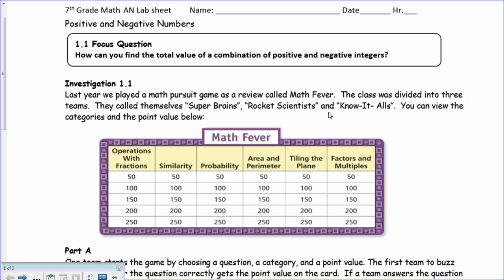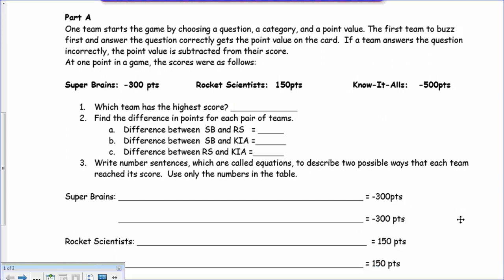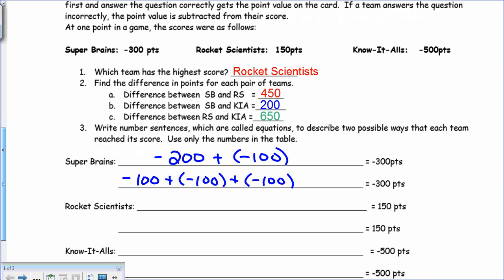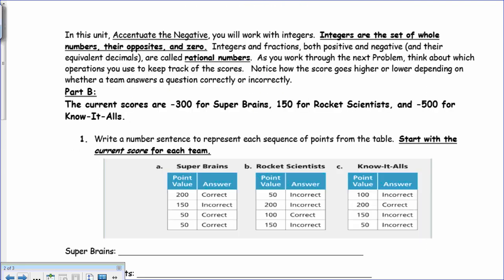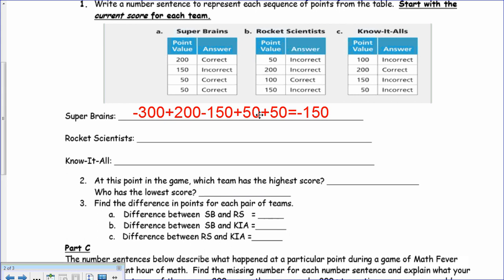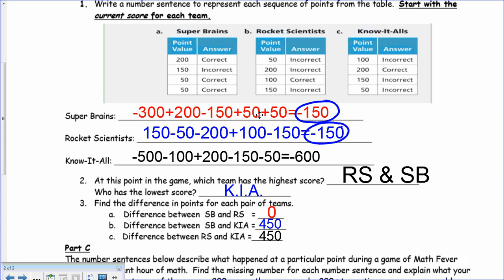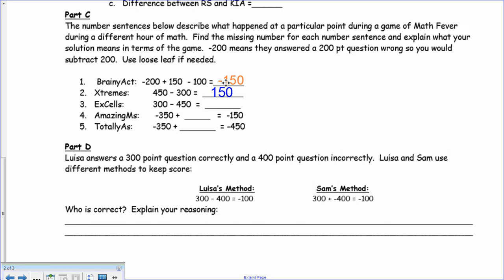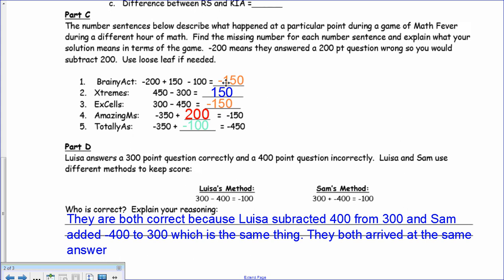AN Investigation 1.1